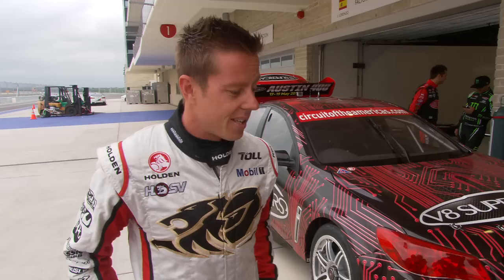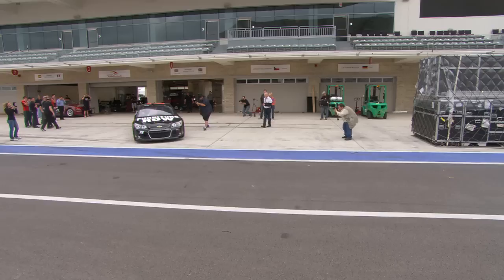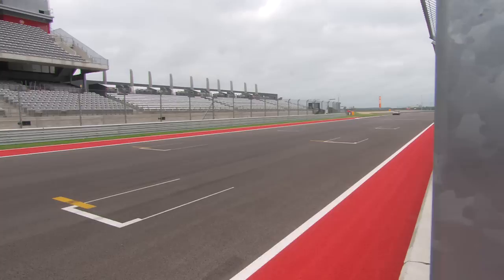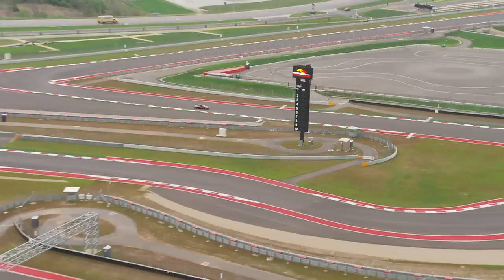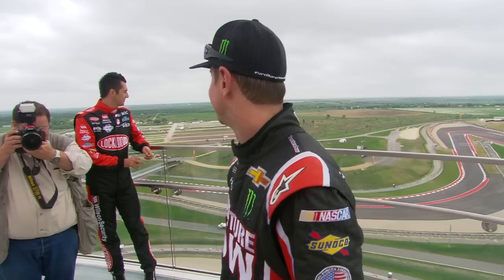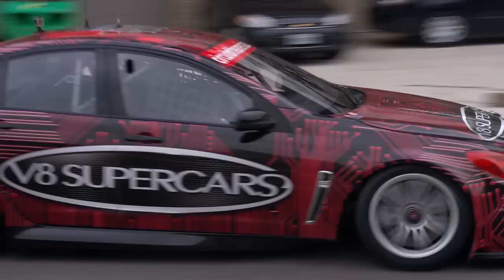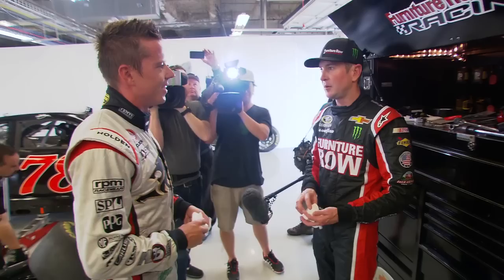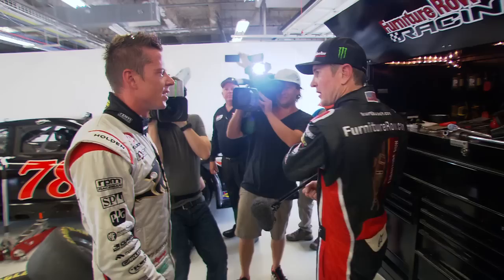Kurt Busch (NASCAR), James Courtney and Fabian Coulthard (V8 Supercars): COTA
Contents:

Video Interviews:

1.      Kurt Busch -- Furniture Row Racing (NASCAR)
               TRT: 16 seconds
               Out Cue: "...very forgiving."

"The Austin track is somewhat comparable to Sonoma. It's tight, flat, very technical corners - point and shoot. It really was a blast. And the track is very forgiving."

2.      James Courtney -- Holden Racing Team (V8 Supercars)
               TRT: 17 seconds
               Out Cue: "...momentum worldwide."

"The sport has really grown. It is the second or third most watched sport in Australia. interest in V8 and the momentum has grown worldwide."

3.      Fabian Coulthard -- Lockwood Racing (V8 Supercars)
               TRT: 13 seconds
               Out Cue: "...privilege."

"We are all about the crash and bang - hard and robust - and it is an awesome experience to come here in the USA and have Americans watch us in their home country. It's really quite a privilege."

Video Footage:

•       Kurt Busch gets into No. 78 Furniture Row Chevrolet SS in Circuit's Pit Lane
•       Busch drives circuit
•       Busch exits vehicle
•       Busch, James Courtney and Fabian Coulthard enjoy view from Circuit's 251-foot Observation Tower
•       On-track interplay between Busch and Courtney in vehicle
•       Busch and Courtney trade notes following on-track exchange